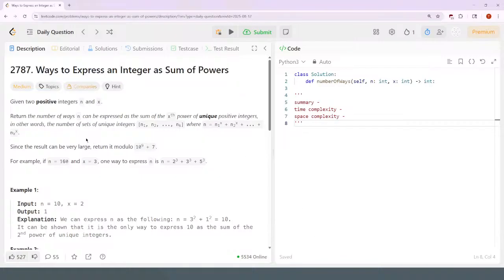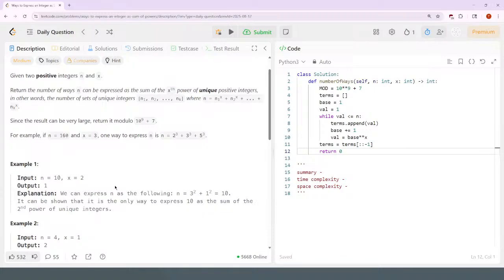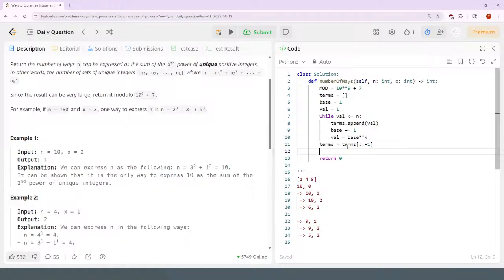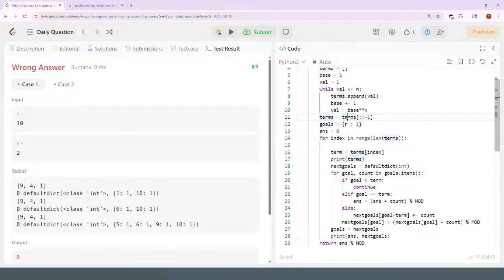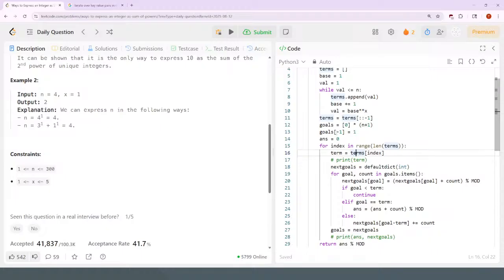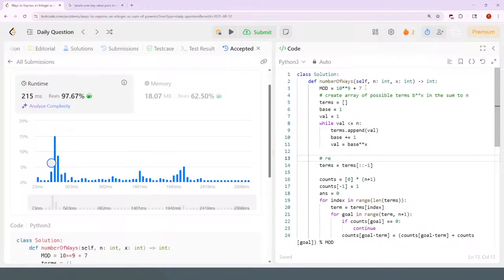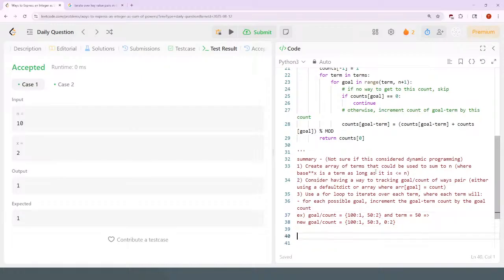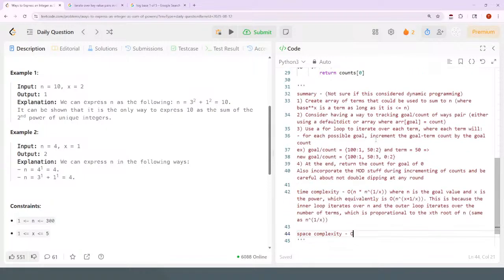2787. Ways to Express an Integer as Sum of Powers [Med] | Leetcode Daily | 8-11-25